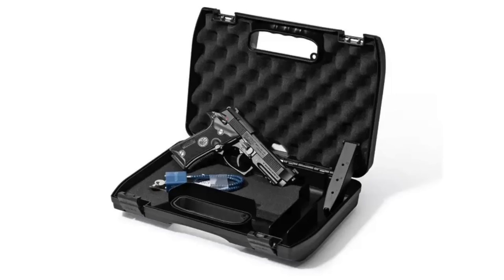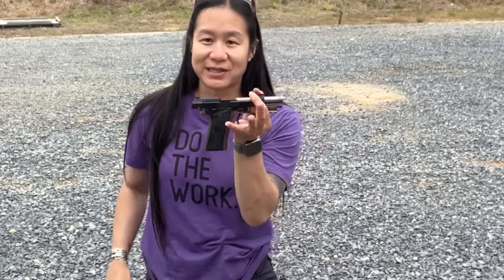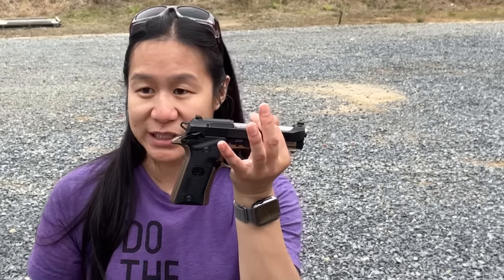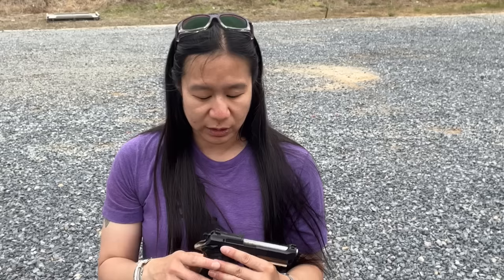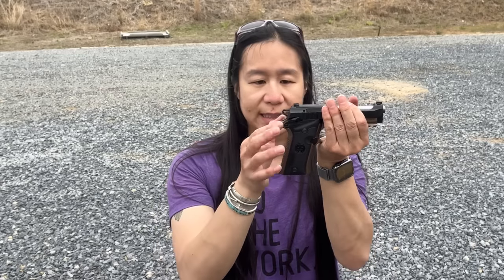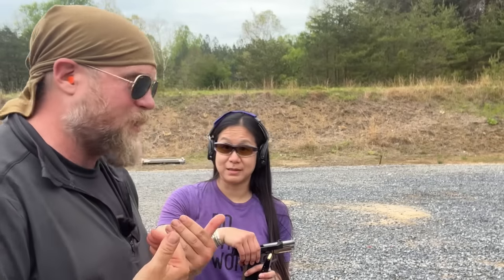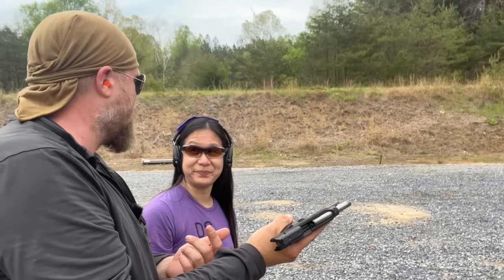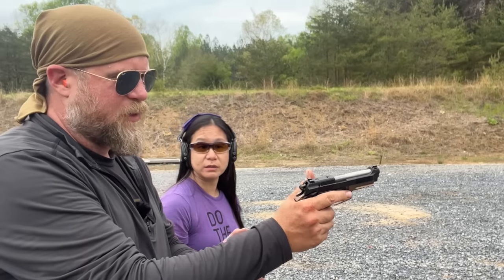Beretta 80X - 380 CCW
In this video we have guest host Annette Evans of @OnHerOwnLife give us a walkthrough of the @BerettaCommunity  80x 380 pistol and why she thinks it might be the best CCW option on the market.